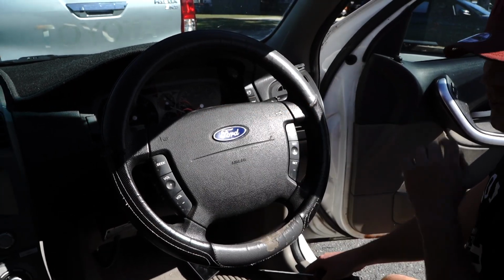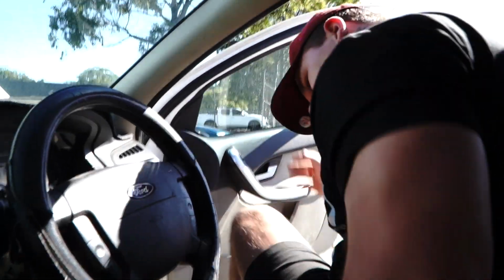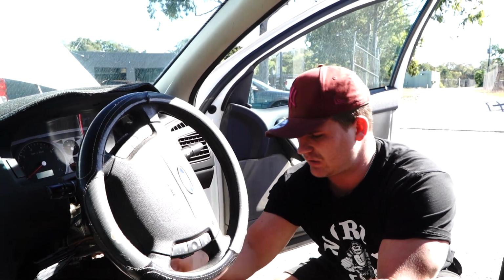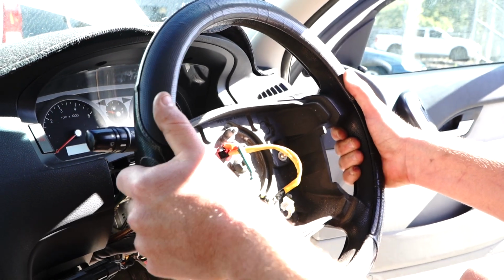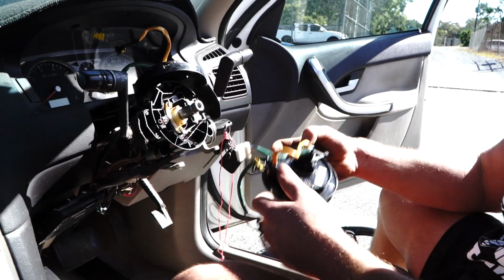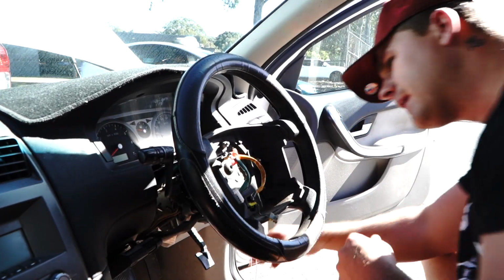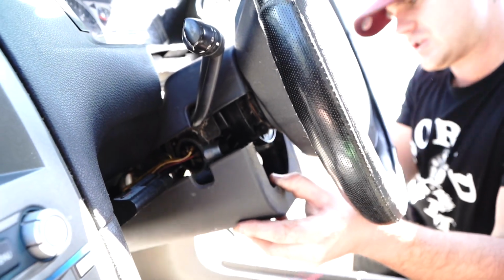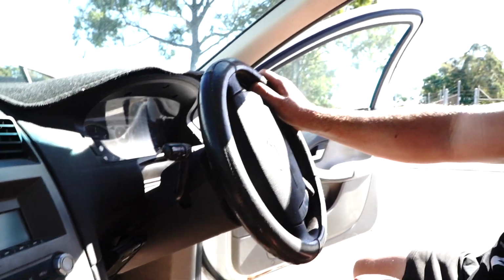How to Replace Ford Falcon Clock Spring Suit BA BF 2002-2007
In this video we demonstrate how to Replace Ford Falcon Clock Spring Suit BA BF

The whole job took roughly 15 Minutes.

Product Available Here For $ Coming Soon.

Learn to be your own mechanic and save loads per year on maintenance costs!